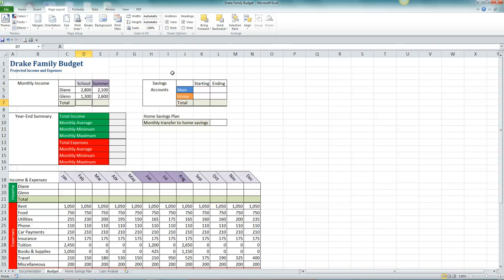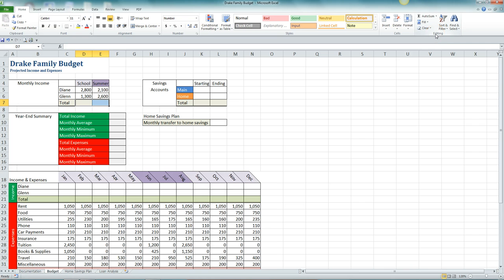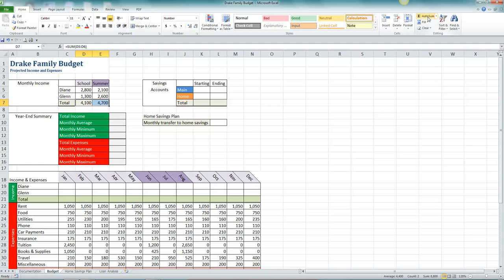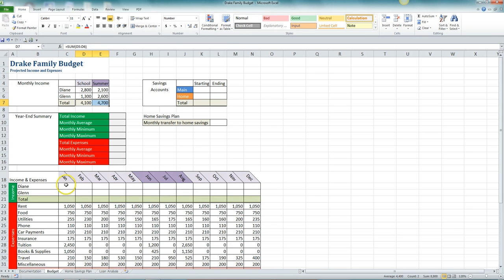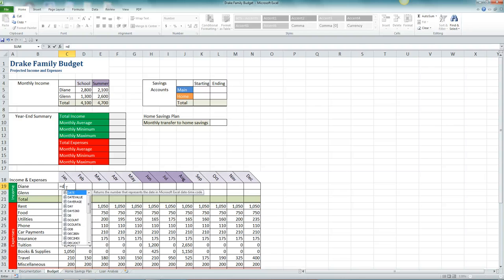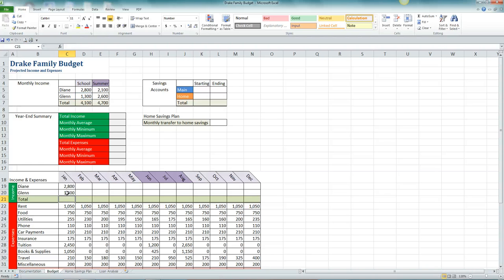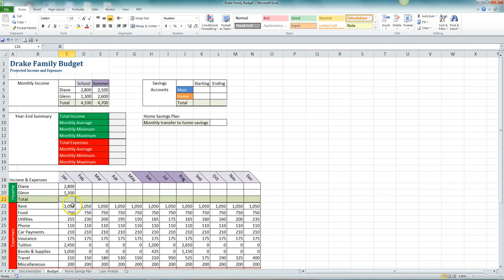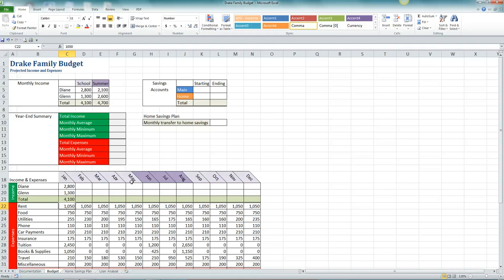Excel Ch 3 p 122 123